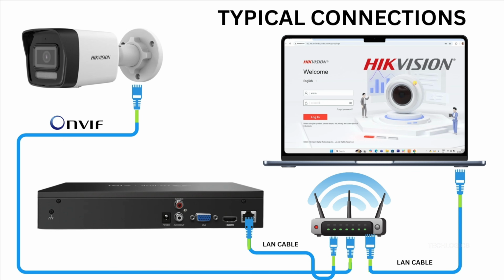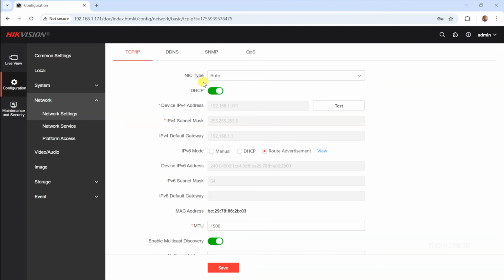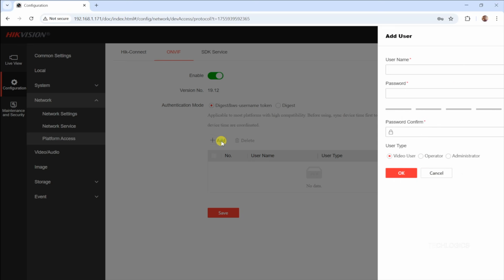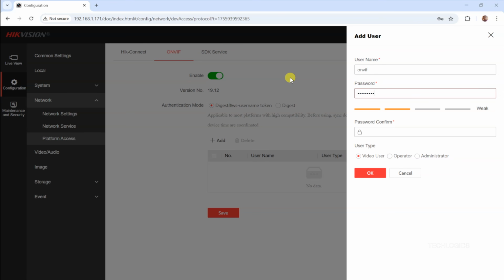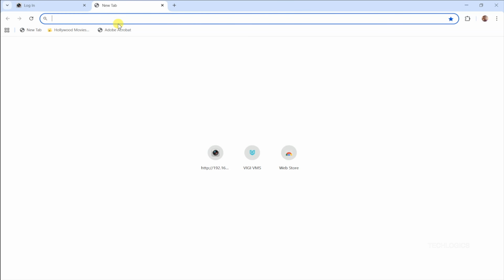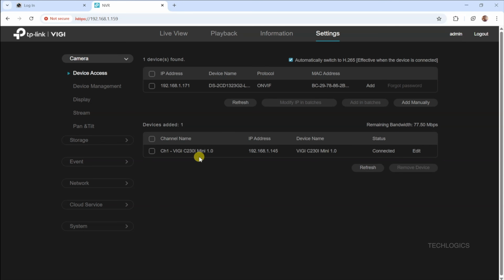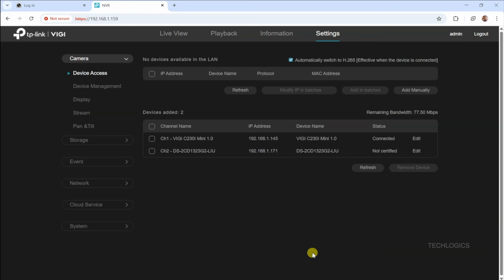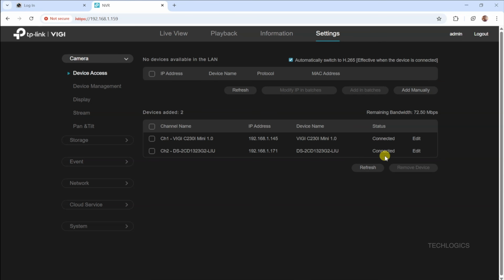Enable ONVIF on Hikvision Hybrid IP Cameras | Quick Setup Guide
Welcome to TECH LOGICS! 🚀 In this video, we provide a step-by-step guide to enable the ONVIF protocol on the latest Hikvision Hybrid IP cameras. Unlock seamless integration with third-party devices and apps like TP-Link VIGI NVR for live streaming and recording.